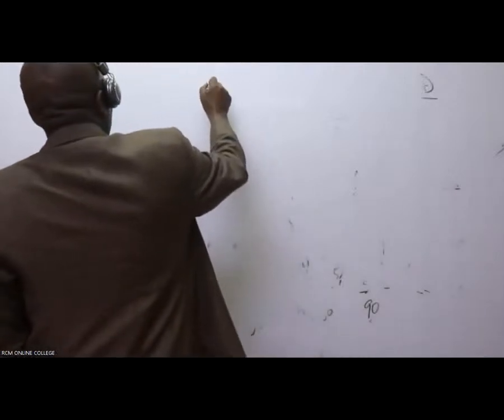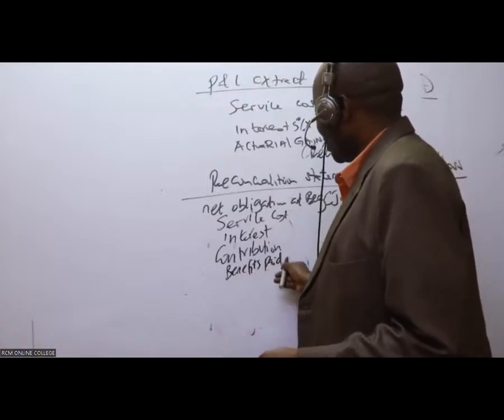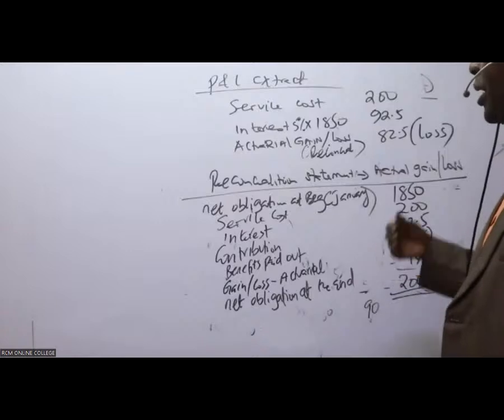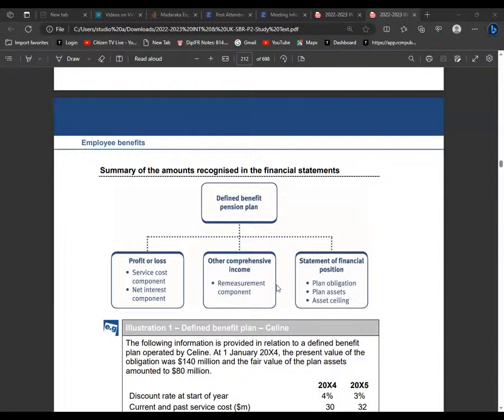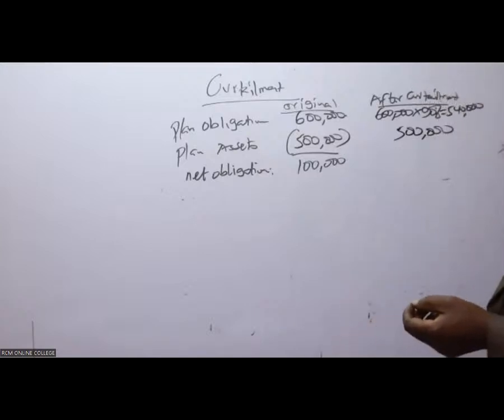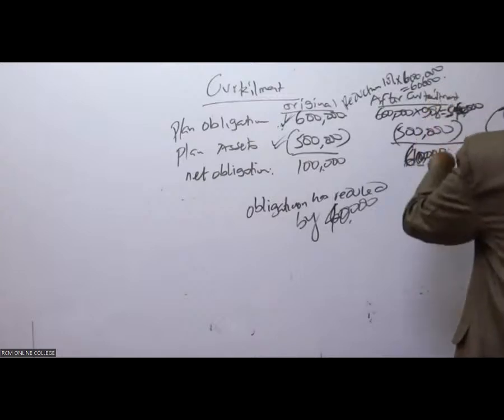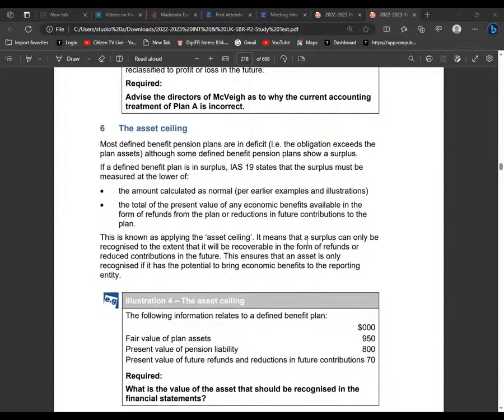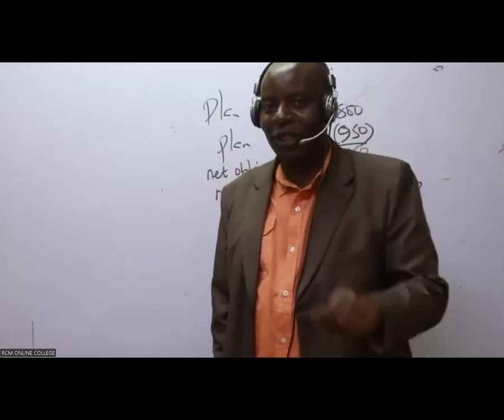AFRA-Employee Benefits/CPA KENYA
Employee Benefits (AFRA) is a critical unit under CPA Kenya that focuses on understanding and managing employee compensation, benefits, and other perks.

This course covers essential topics such as pension schemes, health insurance, performance-based rewards, and statutory requirements.

Students will learn how to design, implement, and manage comprehensive employee benefit programs that attract and retain talent, ensuring compliance with labor laws and financial regulations.